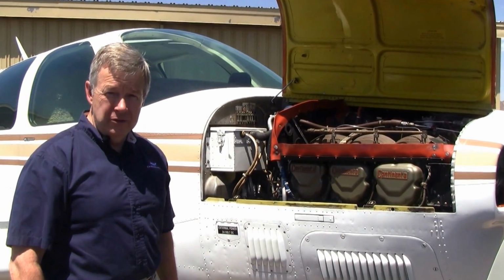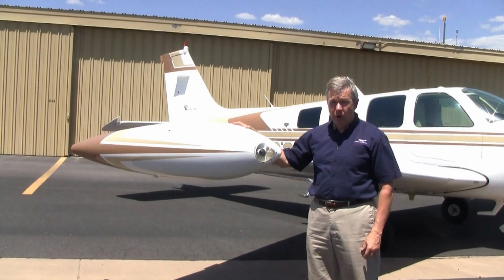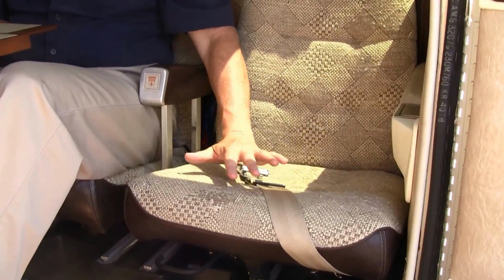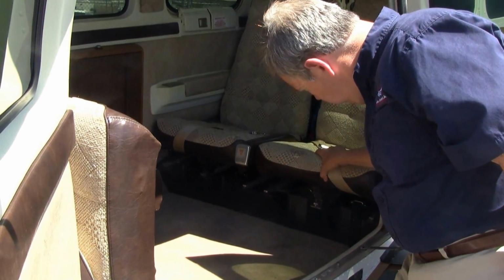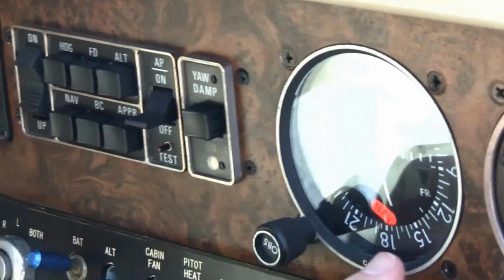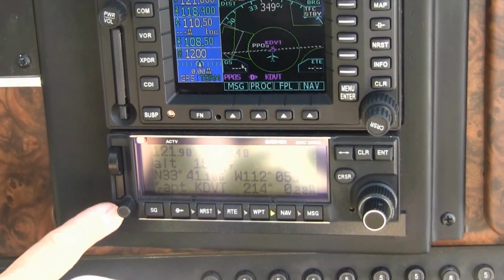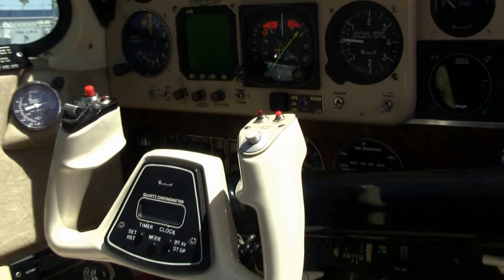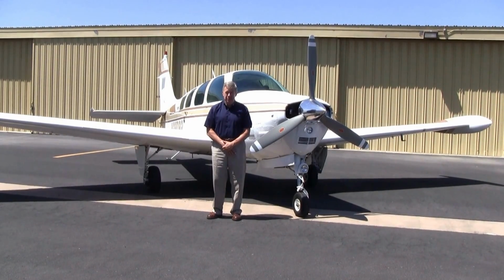Carolina Aircraft: N38082